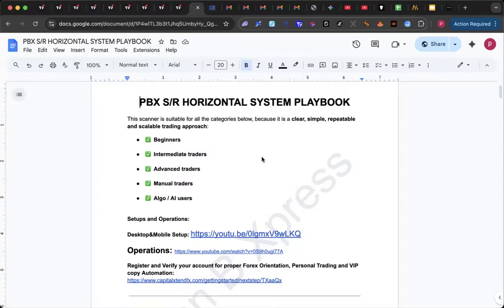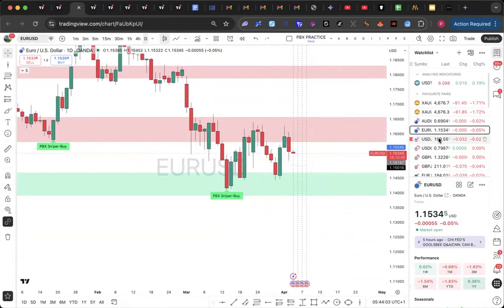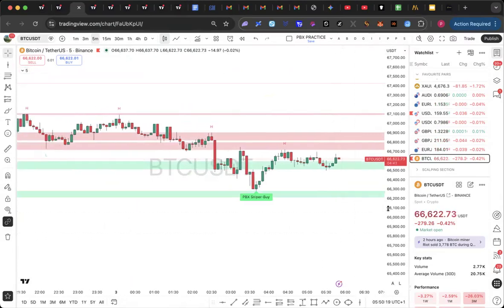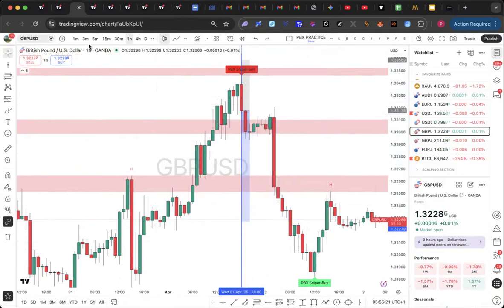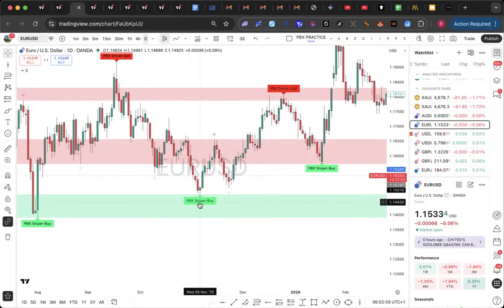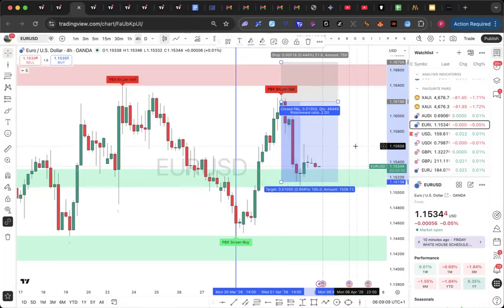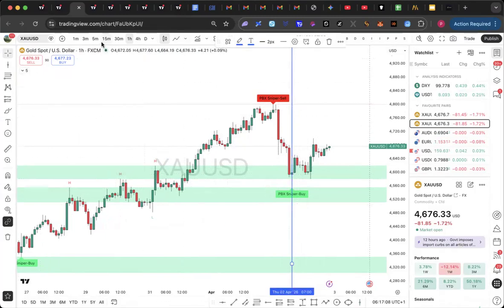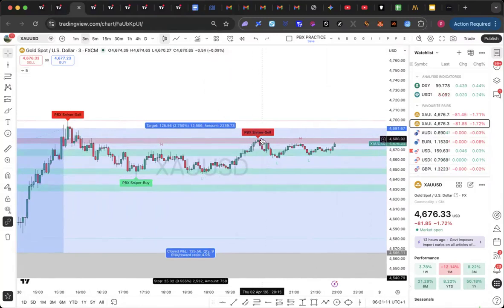How to take trade with PBX MARKET SCANNER